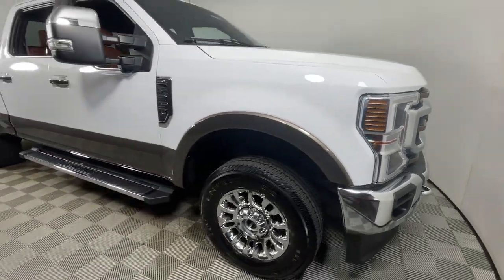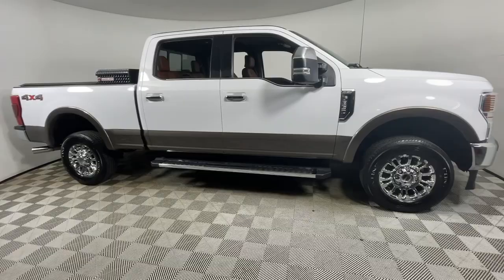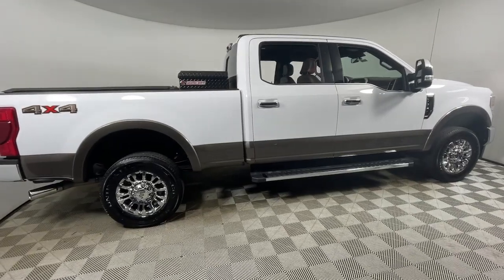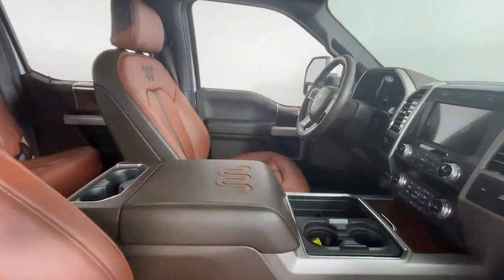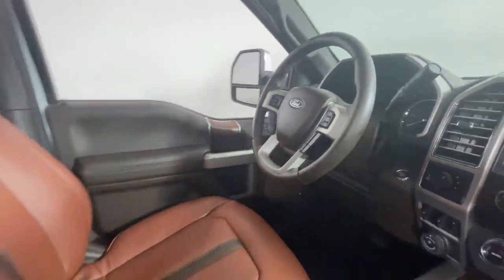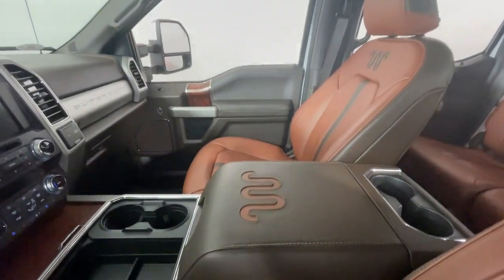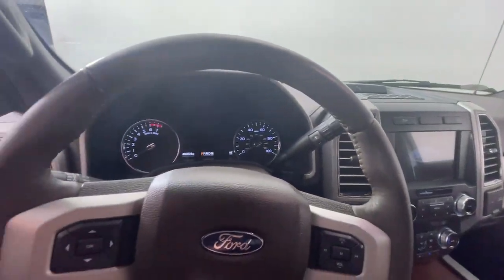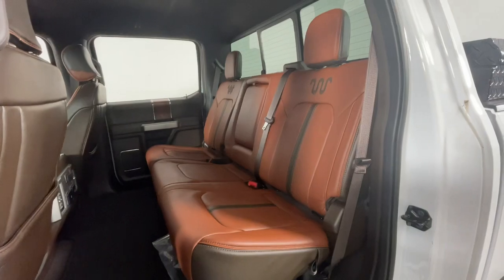2021 Ford F-350SD at Oxmoor Toyota Louisville & Lexington, KY U29317A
Oxford White Used 2021 Ford F-350SD King Ranch available at Oxmoor Toyota in Louisville, Kentucky. Servicing the Lexington, Elizabethtown, KY New Albany, IN Jeffersonville, IN area.

Oxmoor Toyota
8003 Shelbyville Rd